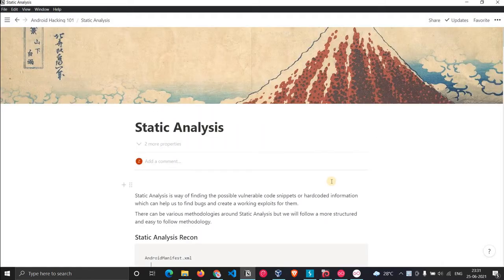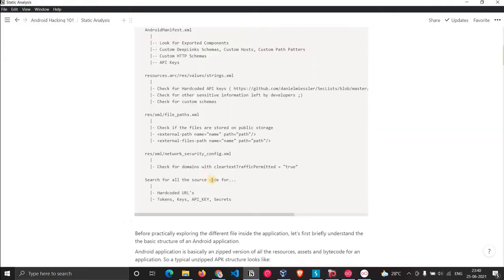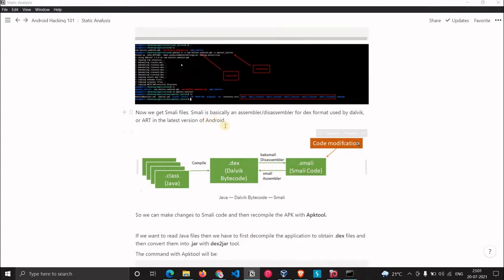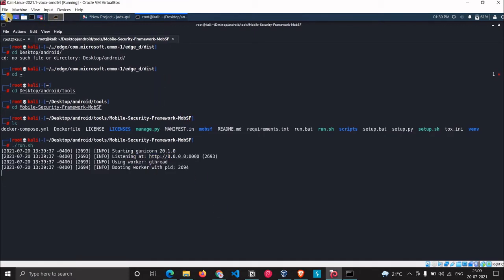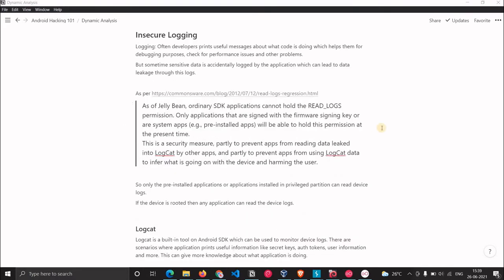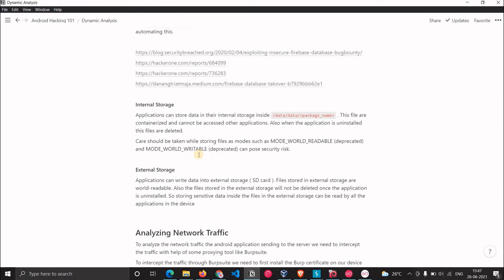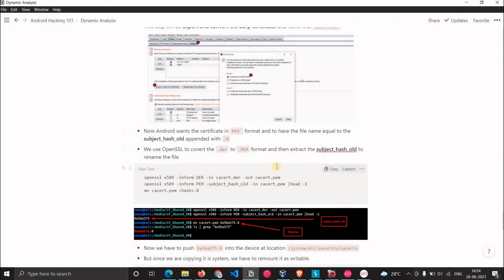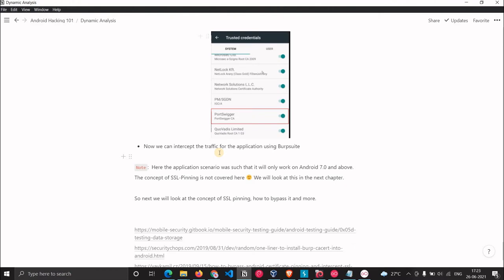AndroidHunting 101 - Session 03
This session covers the following contents:
- Static Analysis
- Dynamic Analysis